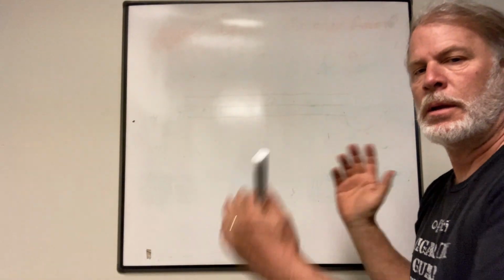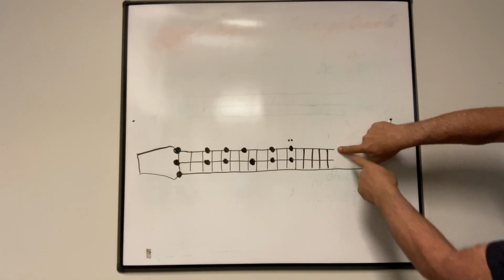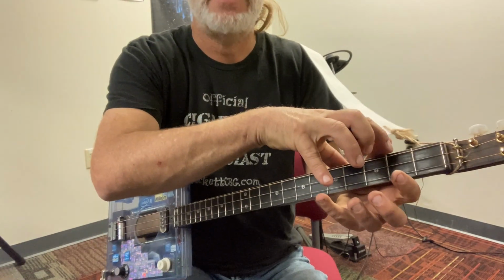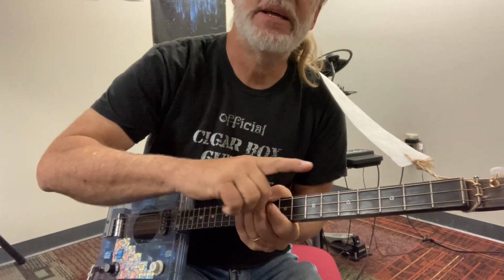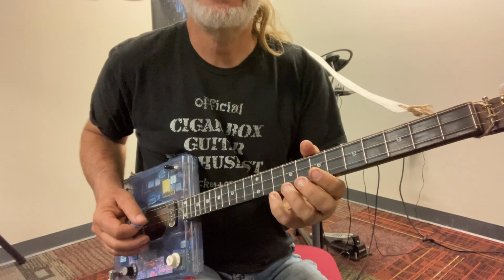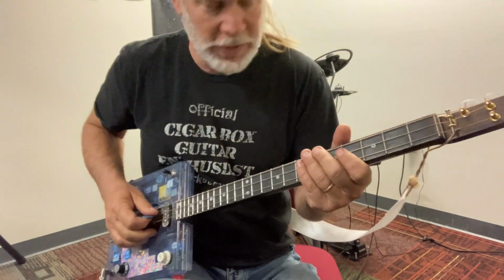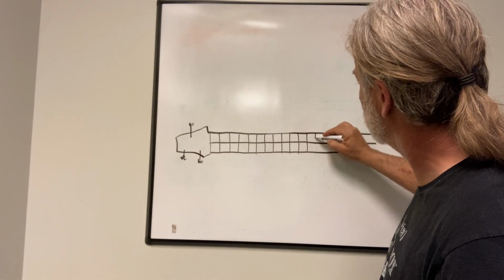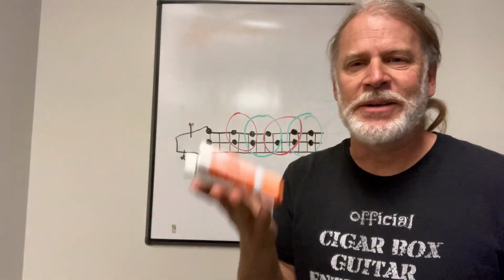Cigar Box Guitar - MONSTER Pentatonic Lick Lesson (intermediate)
Welcome to this MONSTER "Pentatonic" Cigar Box Guitar Lesson video.  We are tuned GDG.  The strings are the A D and G strings from a normal acoustic guitar string package.  This lick happens on the high and middle strings and uses the notes from the pentatonic scale exclusively.  The lick uses open strings, hammer on's and pull off's.  I divide the entire lick into two halves, an assending line and a descending line.  Each half is again subdivided into four ( 8 note ) groupings.  There is a grease board diagram of the scale being used in this video.  Be sure to pause the video and study the drawing.  Good luck and ENJOY :-)